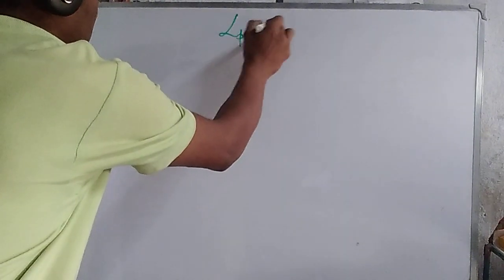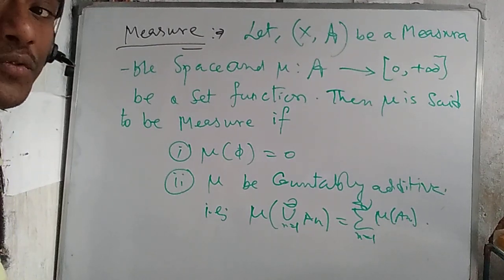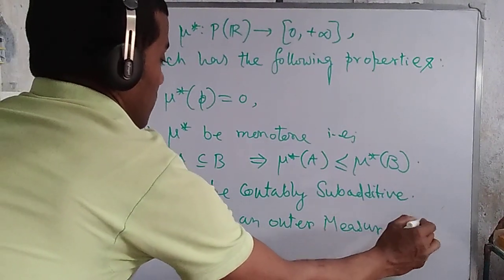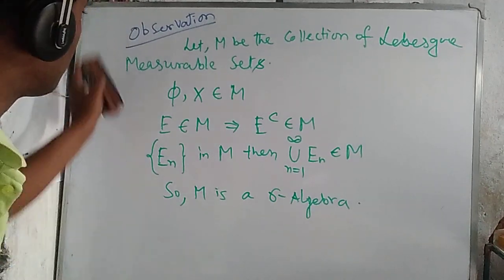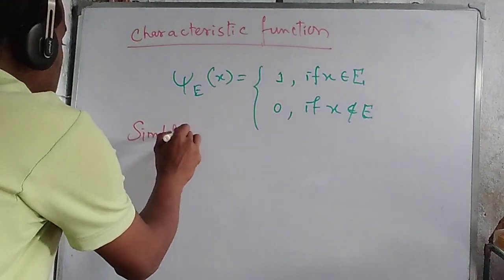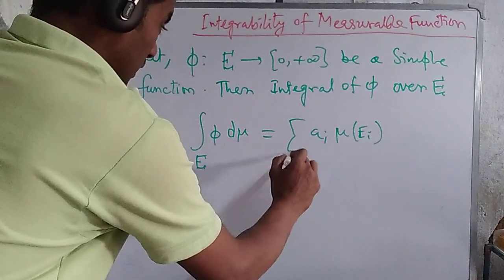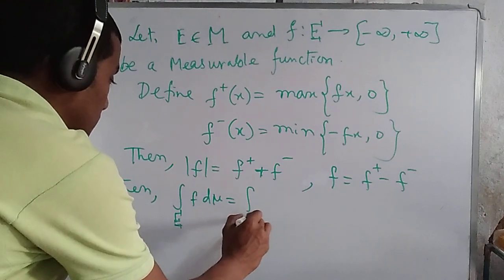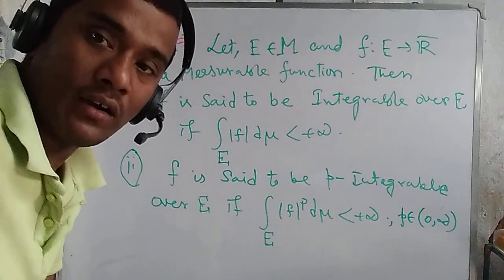Measure...Measurable Set...Measurable Function...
some Definition of Measure Theory...